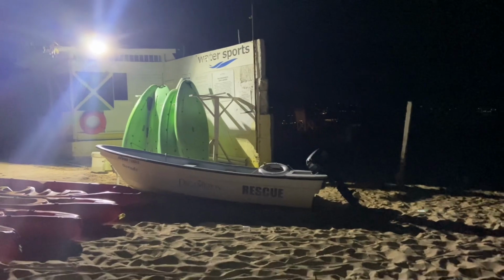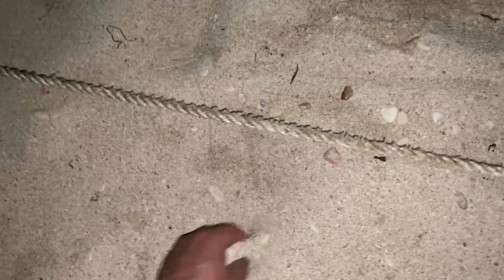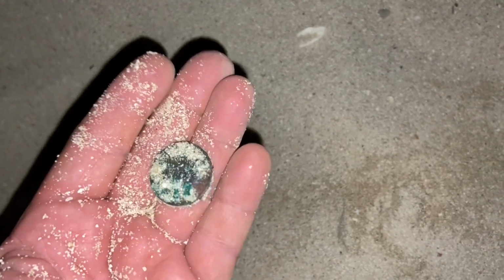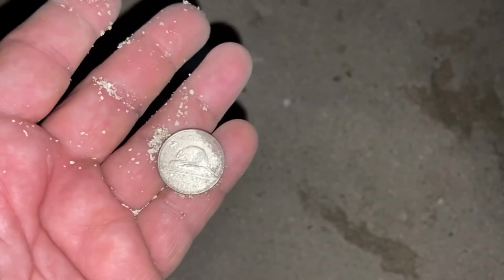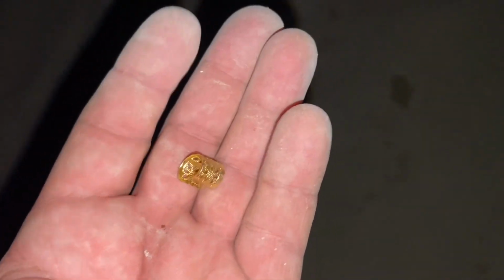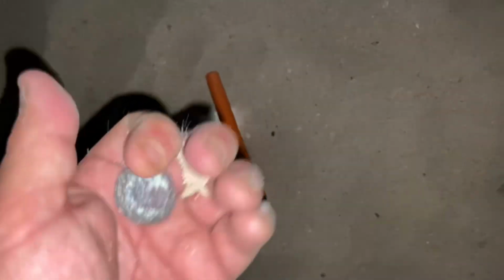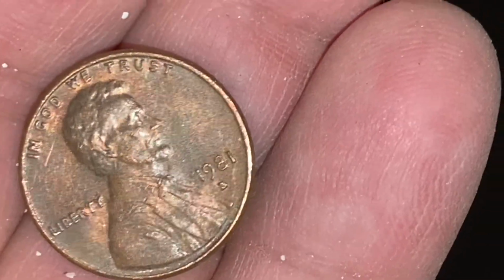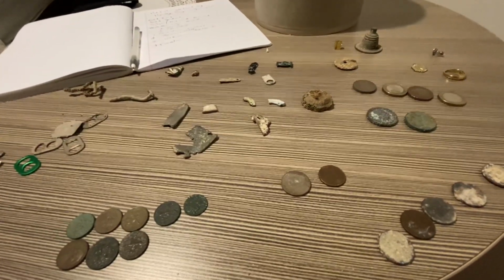479 - Montego Bay; Jamaica 🇯🇲 Beach 🏝️ Metal Detecting (s10e4) We find a gold? Ring 💍 and More🤩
Shane Hulbert is the winner;